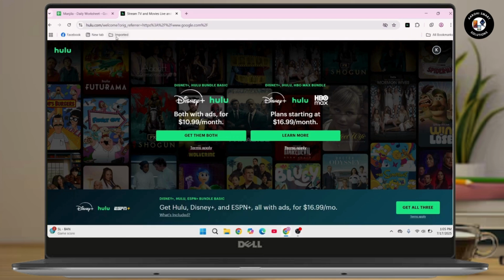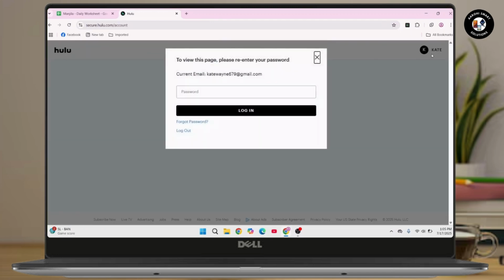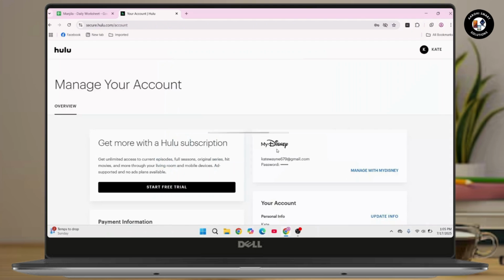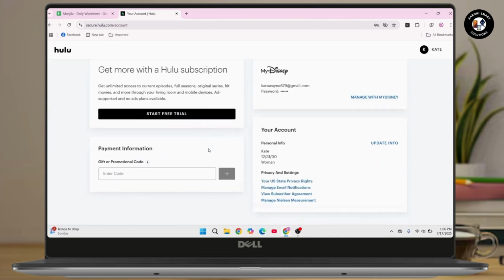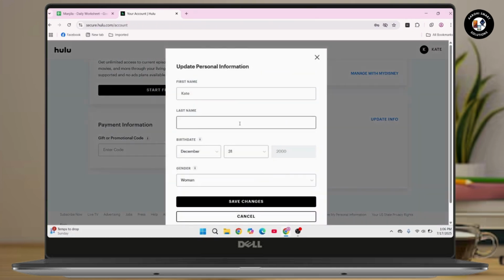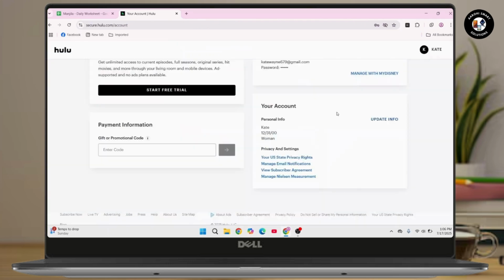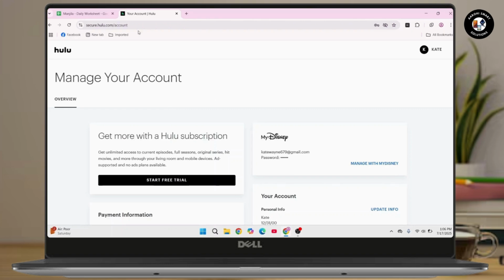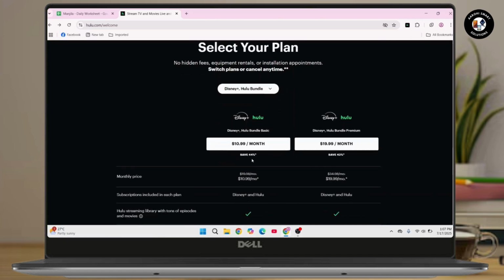How to Organize Profiles & Queue on Hulu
How to Organize Profiles & Queue on Hulu (2025)! Want to manage your Hulu profiles and queue more effectively? This video will guide you through the steps on how to organize profiles and queue on Hulu quickly and easily. Whether you're asking, "How do I organize my Hulu profiles?" or need help managing your watchlist, this tutorial has you covered. Learn how to customize profiles and arrange your queue for a better streaming experience. Watch now to see how you can organize profiles and queue on Hulu today!

Timestamps:

00:00 How to Organize Profiles & Queue on Hulu
00:10 How Do I Manage Profiles and Queue on Hulu?